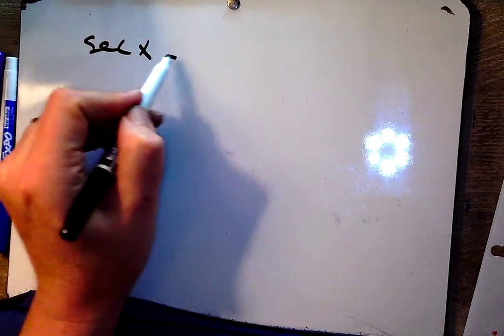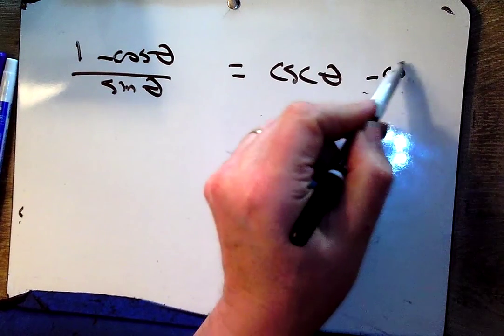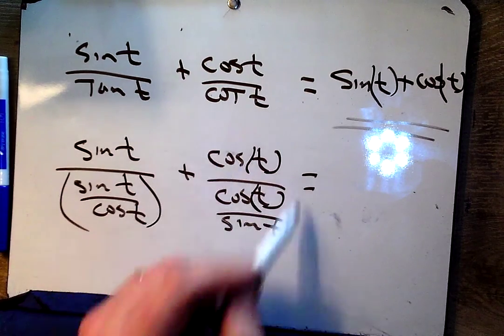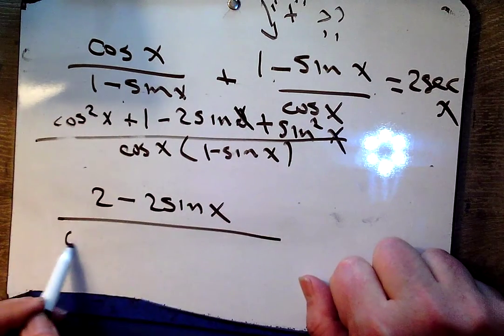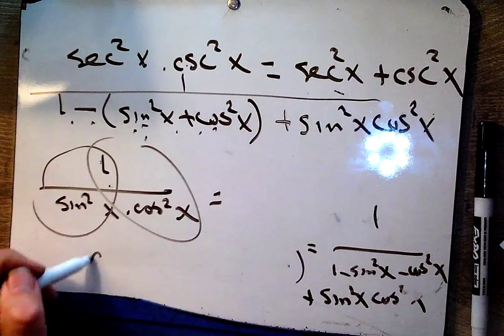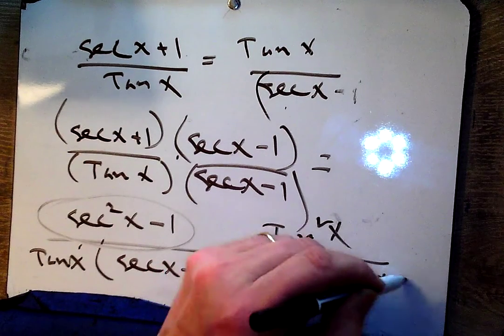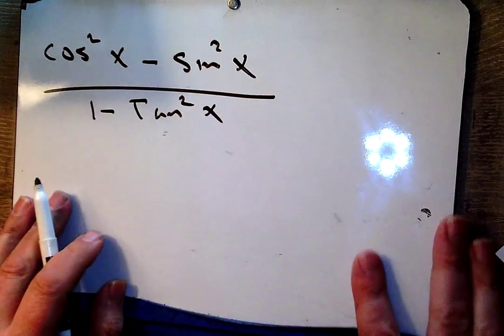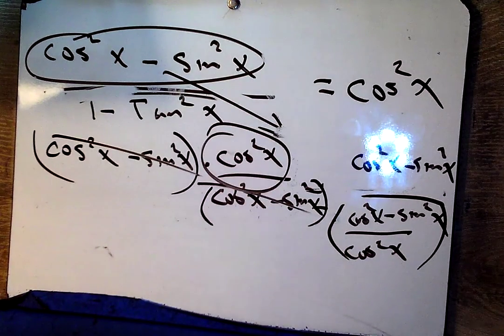Trig Ids and Solving assign 40 identities review